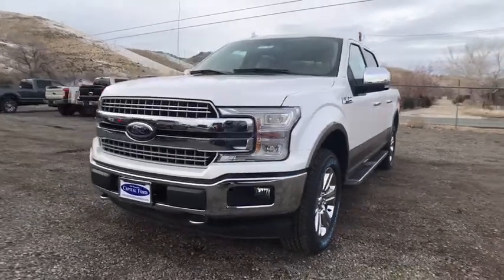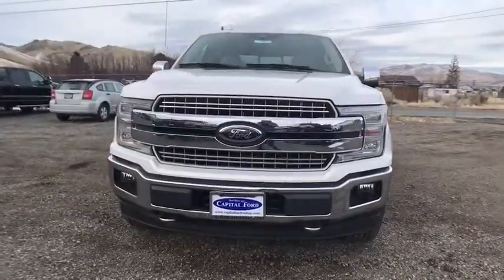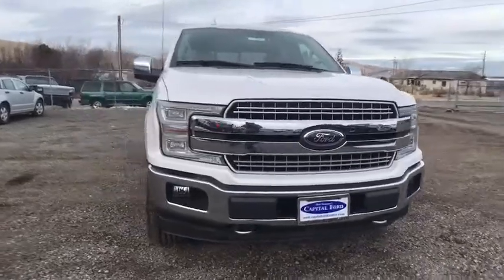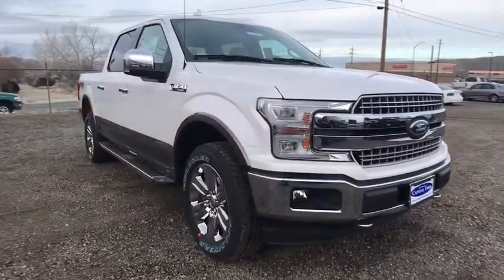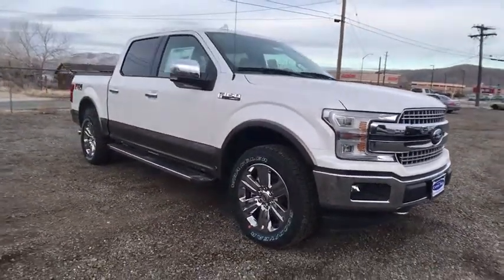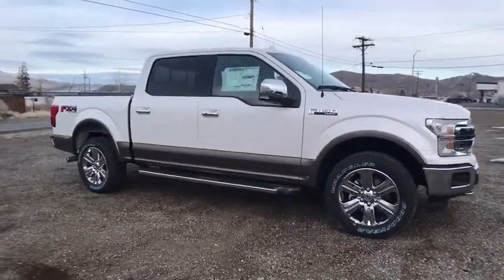2018 Ford F-150 Carson City, Reno, Northern Nevada, Susanville, Sacramento, CA 33300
Capital Ford: Servicing Carson City, NV near Carson City, Reno, Northern Nevada, Susanville, Sacramento

Capital Ford
3660 S Carson St

The 2018 F-150 body is up to 700 lbs.